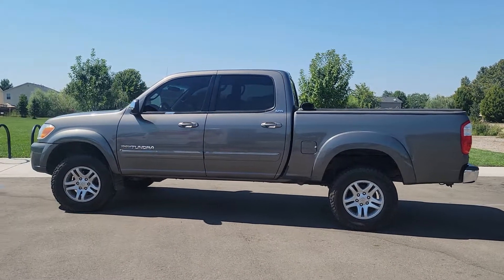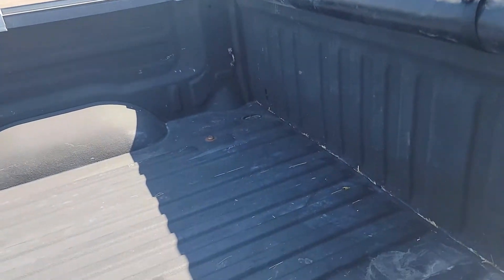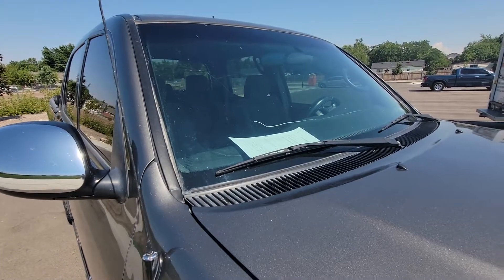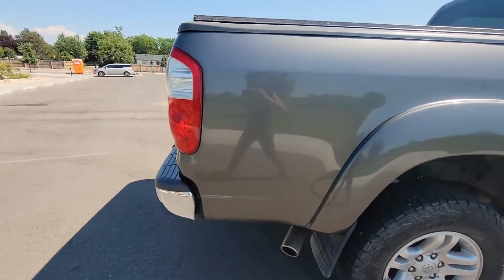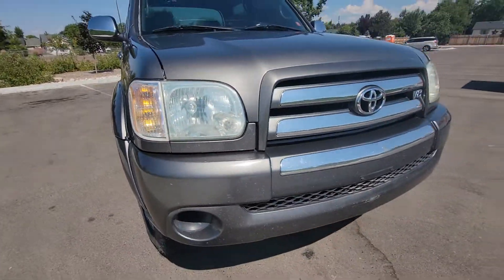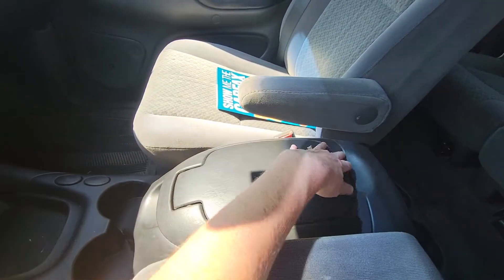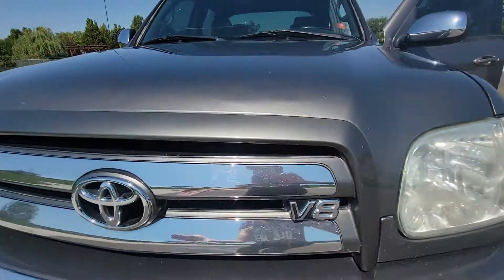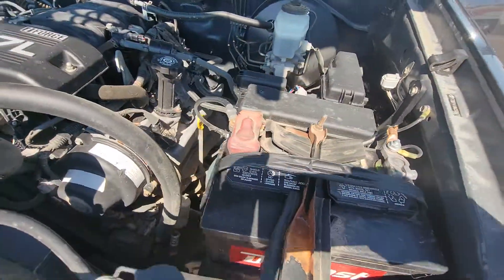2006 Toyota Tundra Sr5 4wd For Sale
We have a beautiful 2006 Toyota Tundra Sr5 4wd available. It is the 4.7 v8 with a nice sounding, custom exhaust. It has a 3 inch lift with new front brakes, new front sway bar links, and fresh oil change. The tires are newer and has a nice looking tint. Has Tonneau cover, spray in bed liner and great sounding stereo. The interior is all in amazing condition, including the dash and headliner. The exterior has very minor scratches overall a great looking truck. It has a crack in the lower part of the windshield but open to replacing. The engine and transmission all sound and feel healthy. I have a video we made for our Youtube Channel for it and can send to you as well. We can do payments and allow good running, titled trades! Thanks for looking!